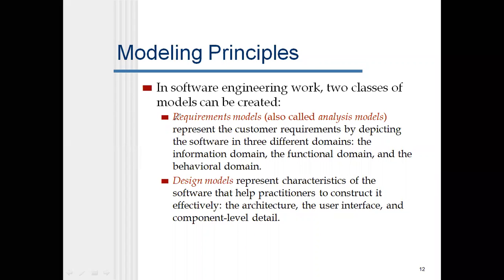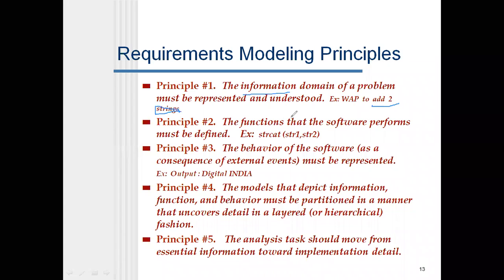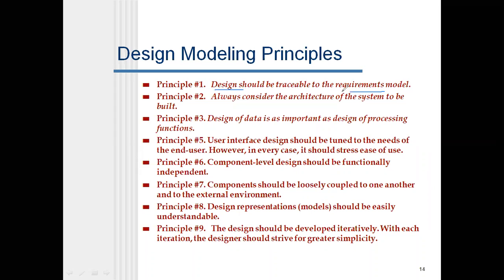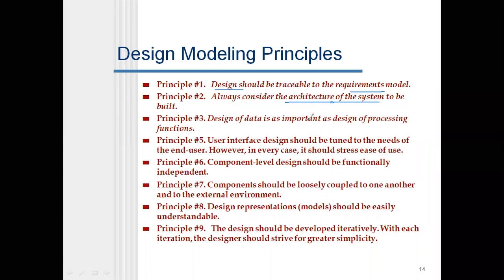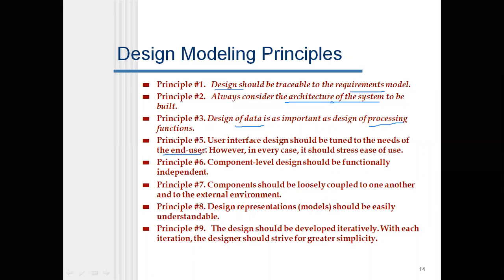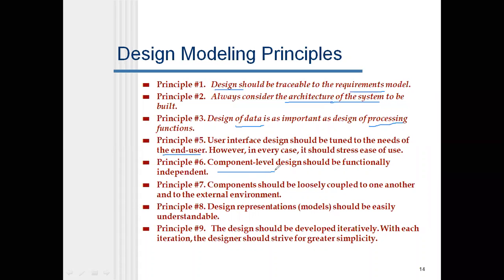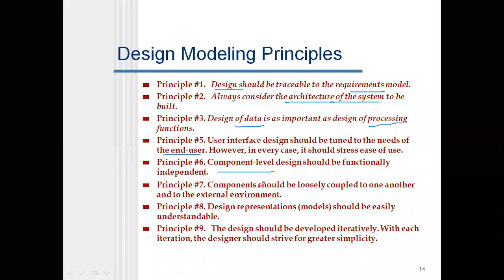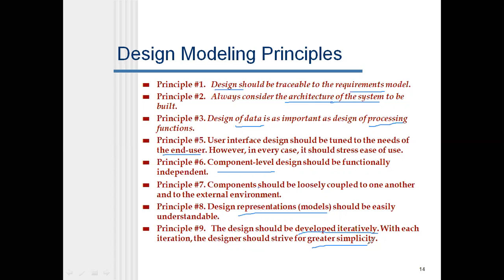JNTUK II CSE SE LECT 34 Principles of Modeling